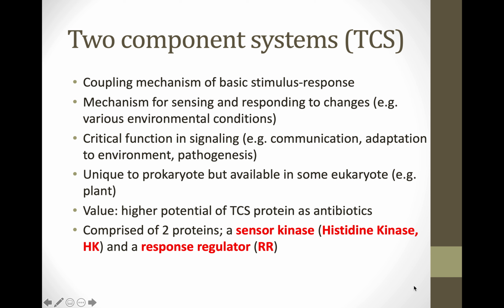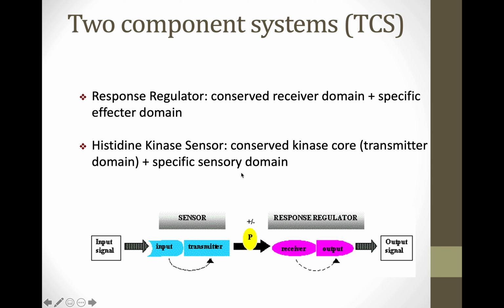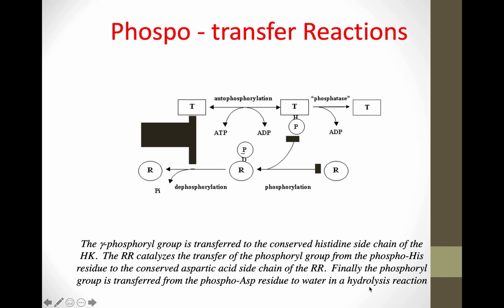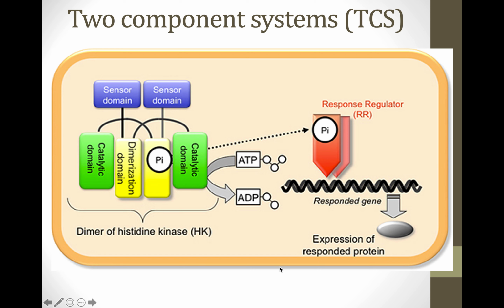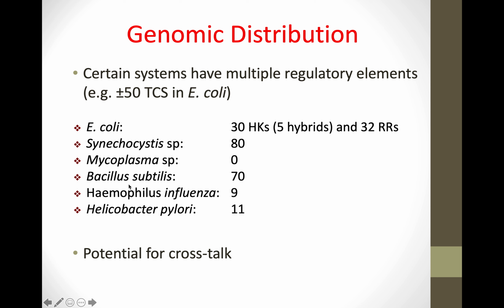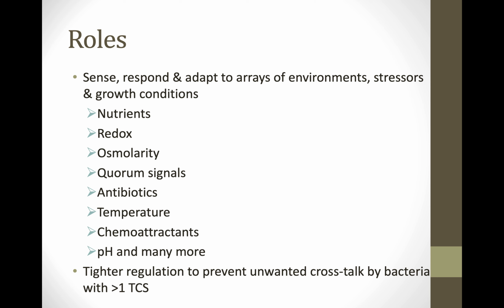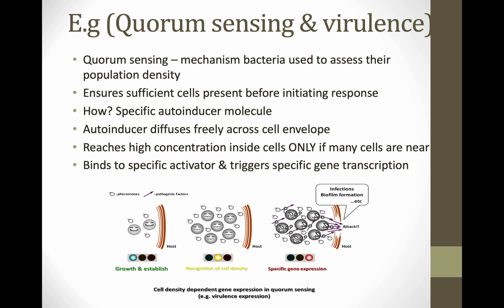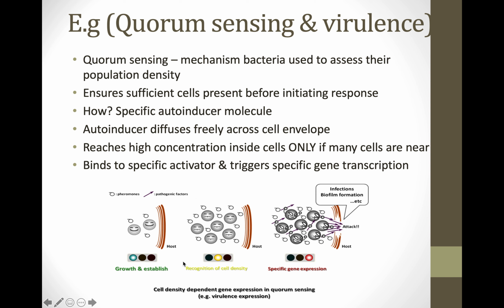Two Component System 1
The basic